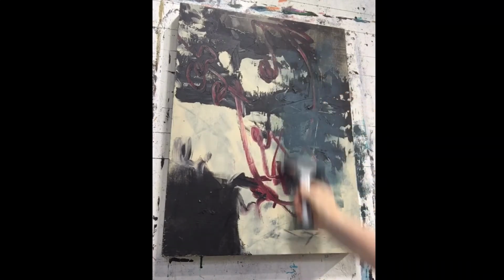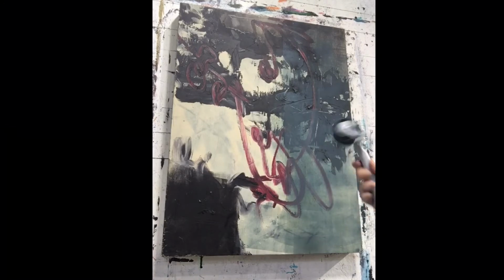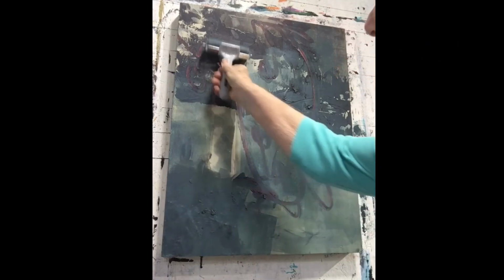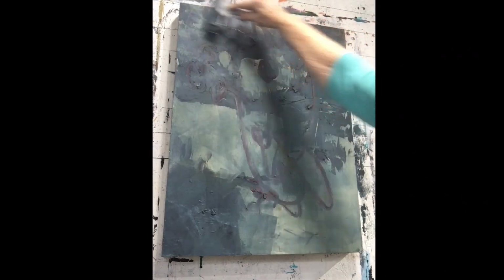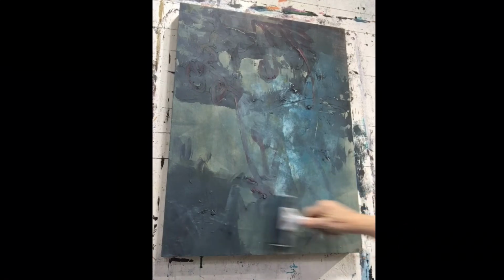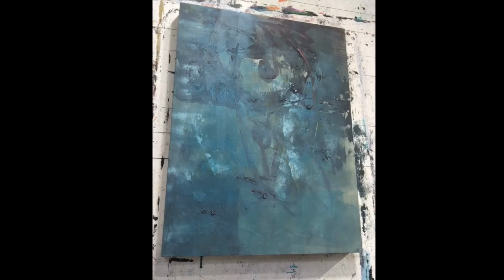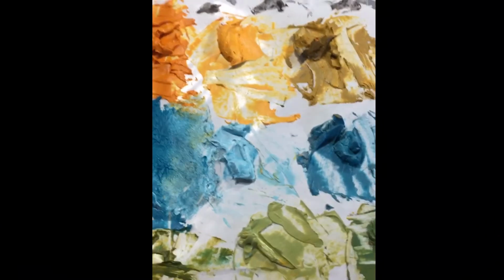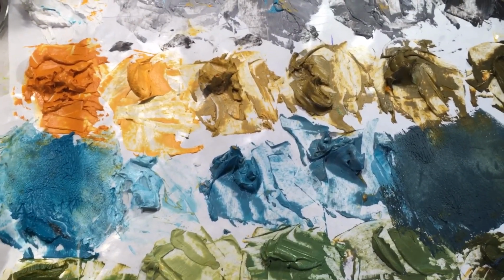Video Series 12 - 2 of 4 First Layer Cold Wax Tutorial w/Limited Palette-Benton McCloskey 10/22/18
Here I’m putting on my first layer of cold wax over an old painting using a brayer...step-by-step. Enjoy.